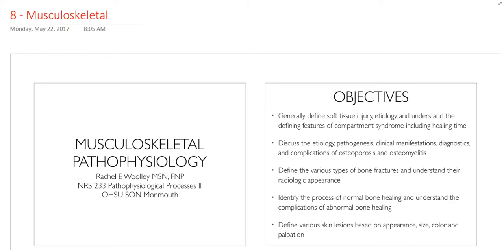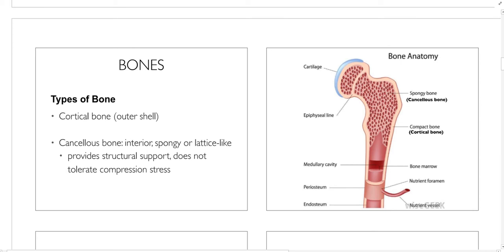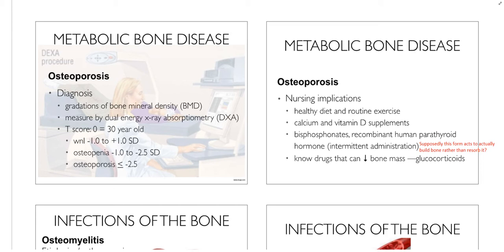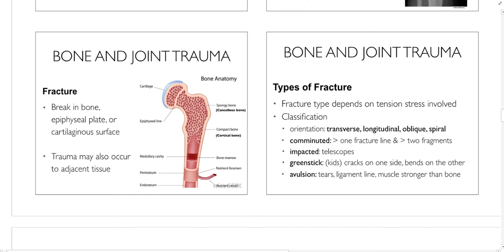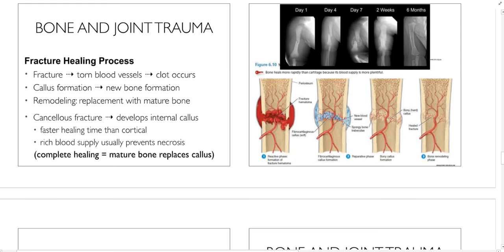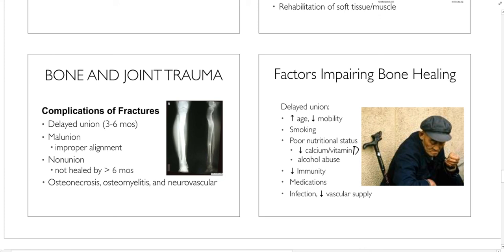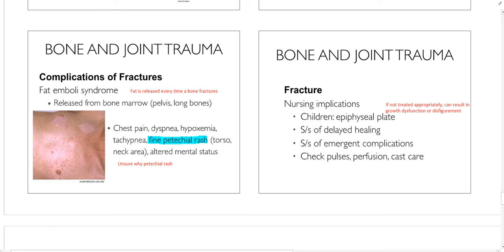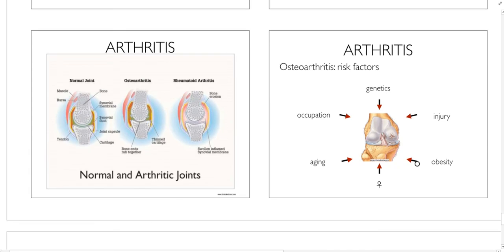Path T2 W8 Musculoskeletal